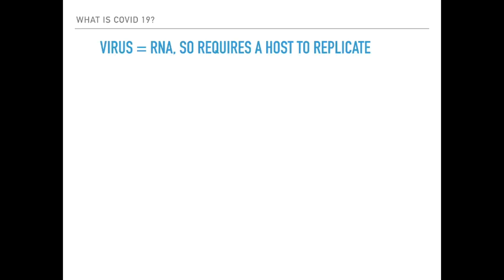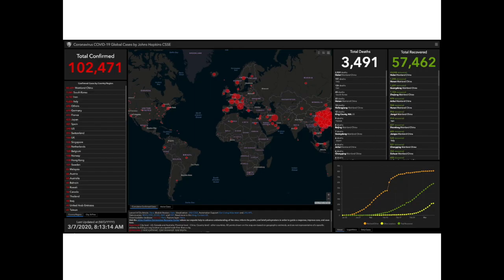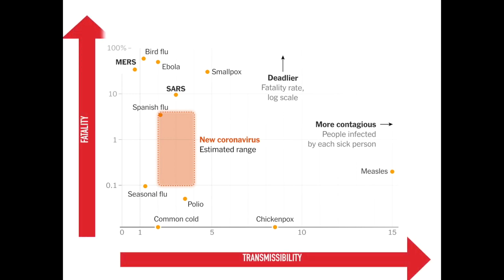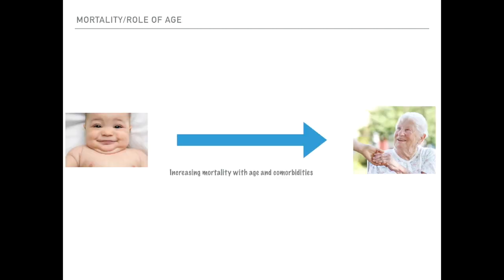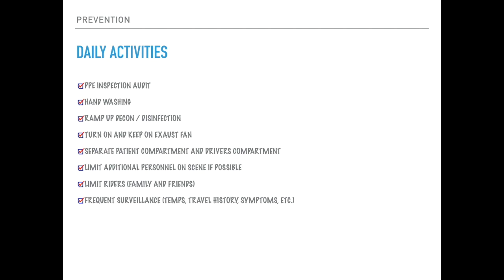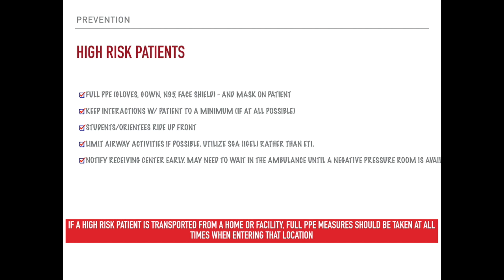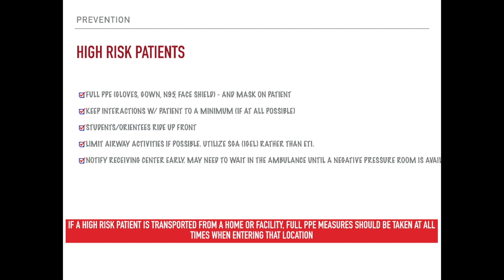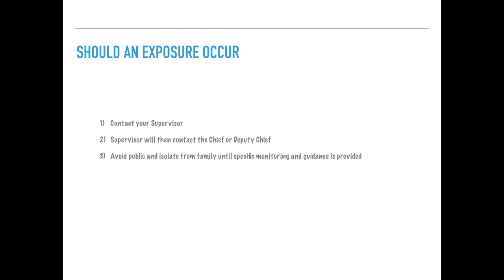COVID 19 JIT Training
JCEMS COVID 19 Just In Time Training